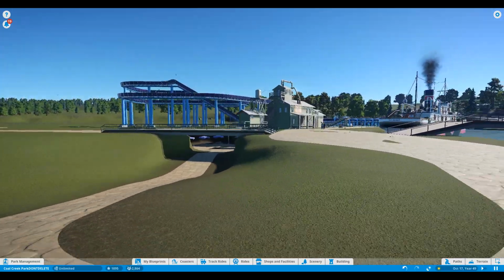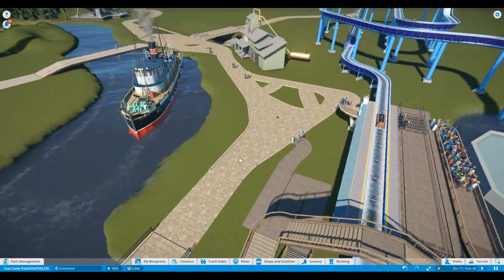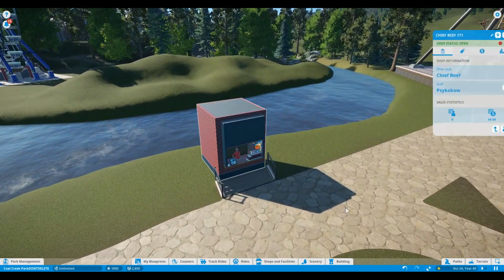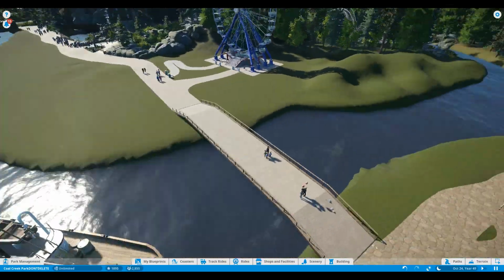Planet Coaster - Looking at some upcoming projects - Coal Creek Park[8]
Welcome back to Coal Creek Park! Let's look at some incomplete projects. Today, we take another walk around the park. I show off all of the uncompleted projects I've started! Please put your suggestions in the comment section for some of these open areas :D

Let's Play Planet Coaster!
Be inspired and inspire others as you create, manage and share the world’s greatest parks with friends and content creators around the world. Surprise, delight and thrill your guests as you build your coaster park empire. Let your imagination run wild with the future of coaster park simulation games.
Want to check out Planet Coaster yourself? Head on over to their official website to purchase!